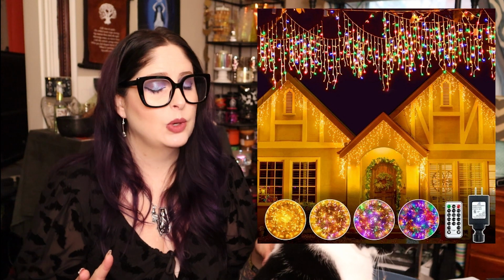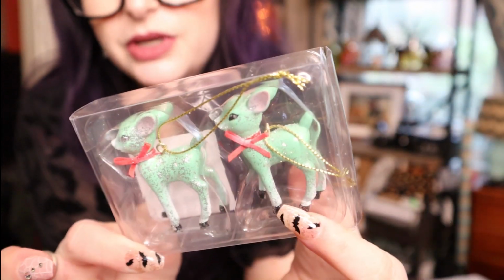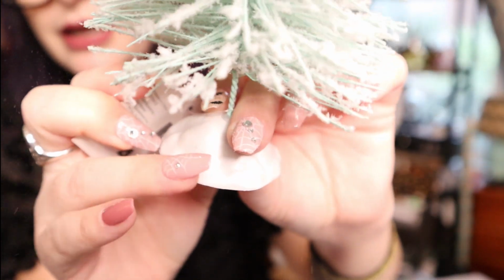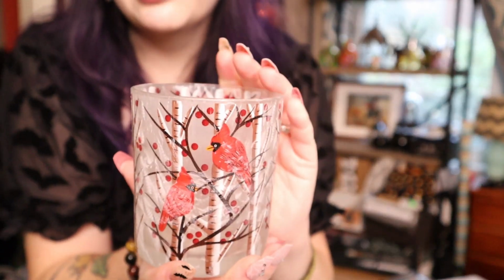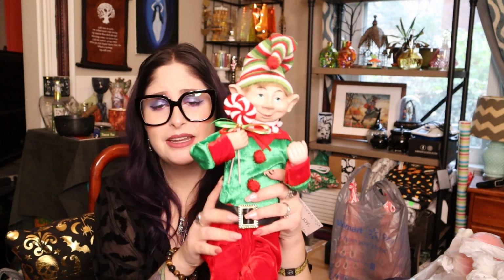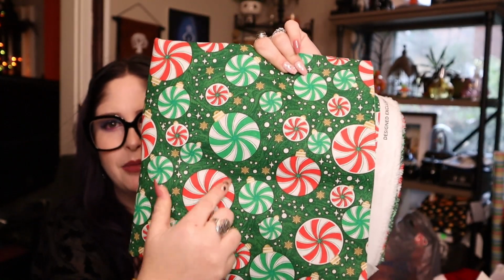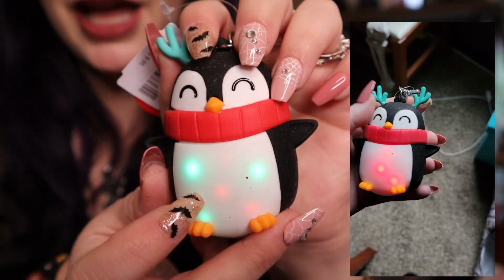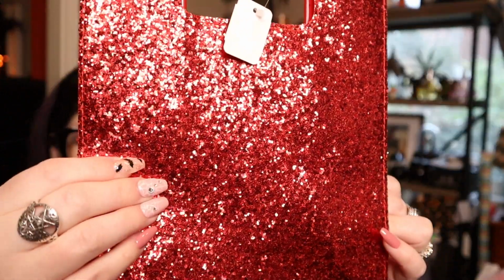Christmas Decor HAUL 2022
Today we are doing our Christmas Decor Haul for 2022. There are items from At Home, Target, Home Goods, Walmart, and Kohl's. I can't believe it's already time for this!!. Let me know if you have a particular style you're doing for the holidays down in the comments! :)

Ollny Lights:
Valid Until Nov 30th, 2022

Don't miss out on behind the scenes and extras!

Jennie
2917 Short Vine St, Box 19968